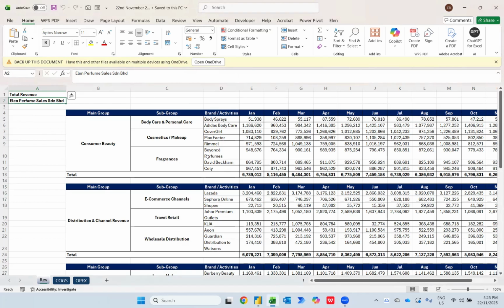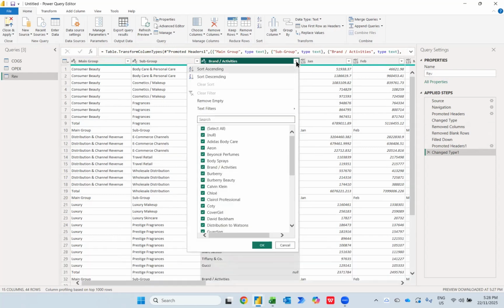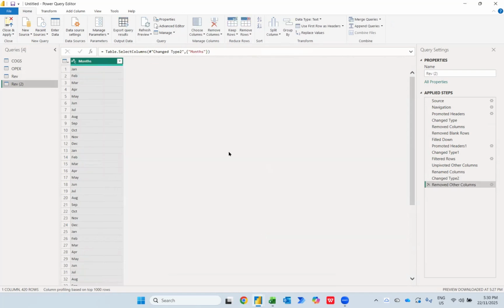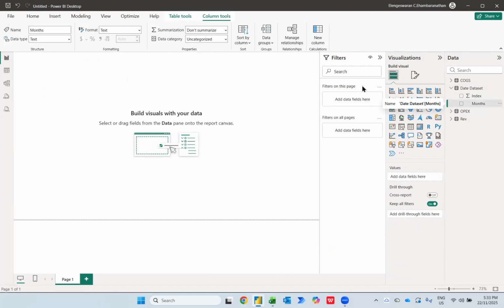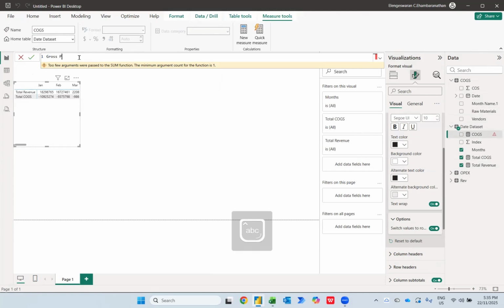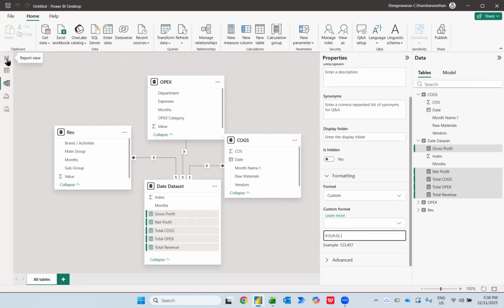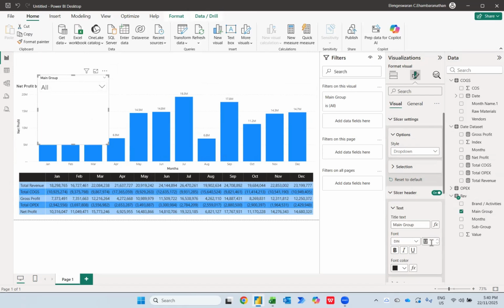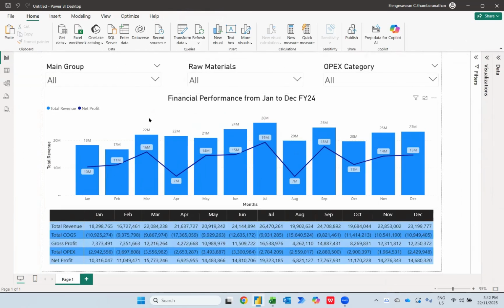Building Income Statement in PowerBI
In this video, I shared how I build Income Statement in PowerBI.

In this tutorial, I will guide you through:
a) Importing Excel data into Power BI
(3 worksheets: Revenue, COGS, and OPEX)
b) Cleaning and transforming data using Power Query
- remove errors, adjust data types, tidy structure
c) Creating a Month Dummy Table (Jan–Dec)
- Add an Index column
- Sort months in the correct order
- Use it to enable proper month sequencing in visuals
d) Building the Data Modelling
- Connect Revenue, COGS, OPEX using the Month Table
e) Writing simple DAX measures
Example: SUM(Revenue RM)
f) Prepare data for P&L-style visuals

✔ Import multiple Excel datasets
✔ Clean and transform data using Power Query
✔ Create relationships using a custom Month table
✔ Build a basic P&L using simple DAX
✔ Understand foundational Power BI workflow end-to-end